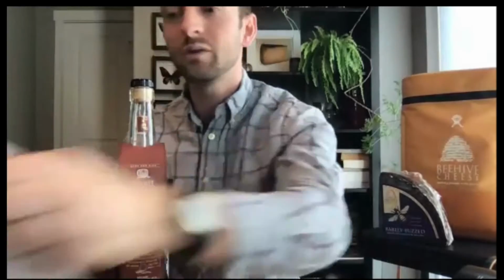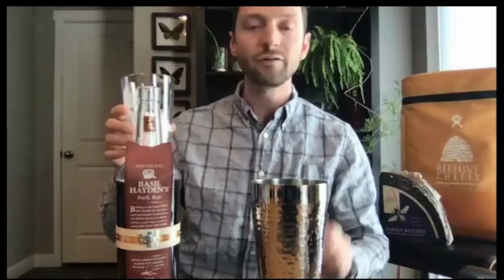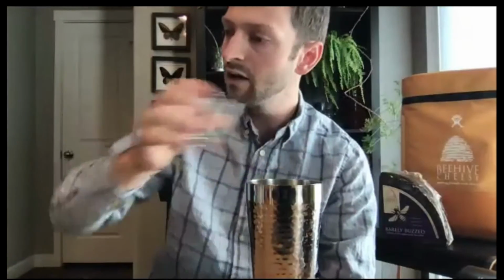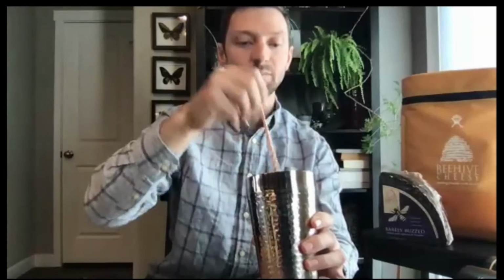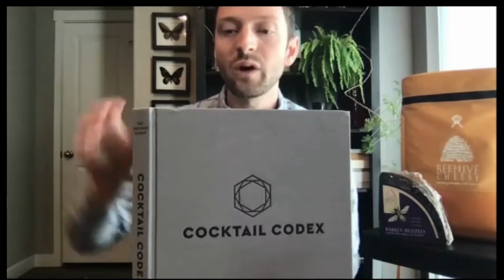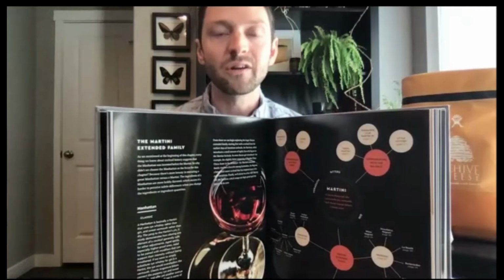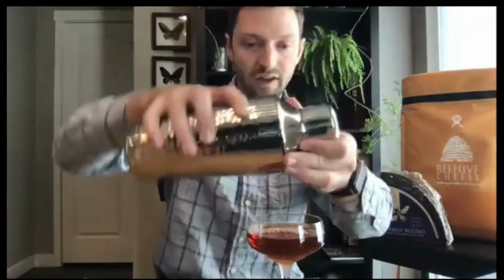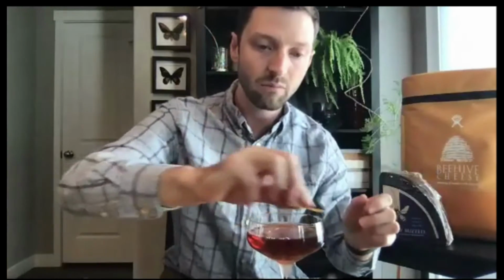Episode 61.1 – Britton Welsh – Cocktails & Cheese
Looking for some cocktails and cheese?  Here’s Britton Welsh with Beehive Cheese bringing his mixology skills out to demonstrate and pair up a Kicked-up Manhattan & Barely Buzzed Cheese.  Check out each here as they shake, stir and sip their favorite Cocktail with one of their favorite cheeses.

Britton Welsh Beehive Cheese
Kicked-up Manhattan & Barely Buzzed